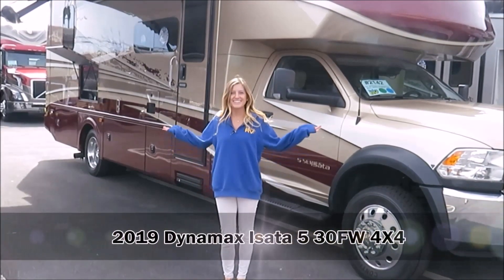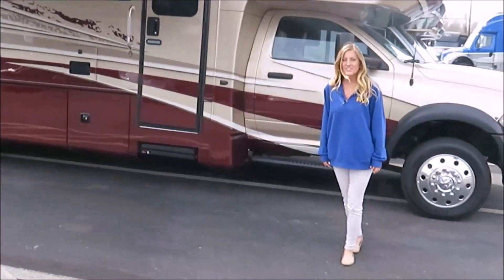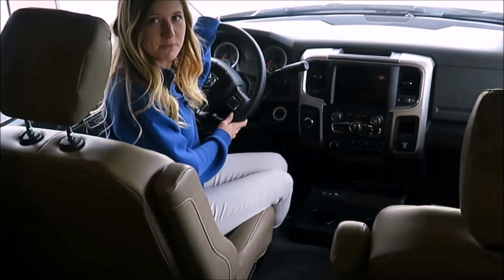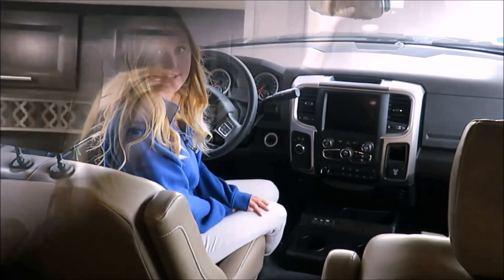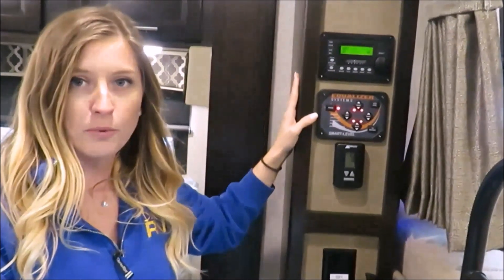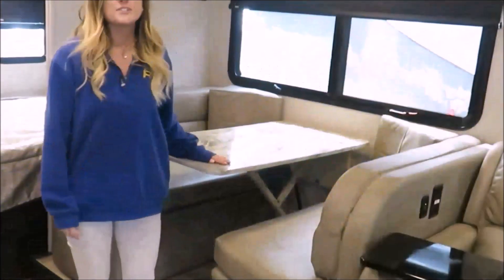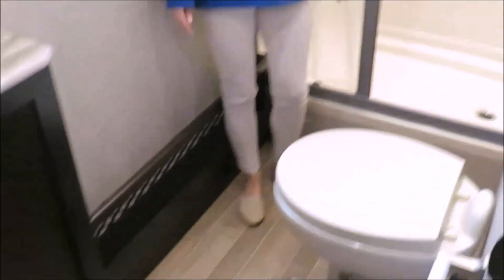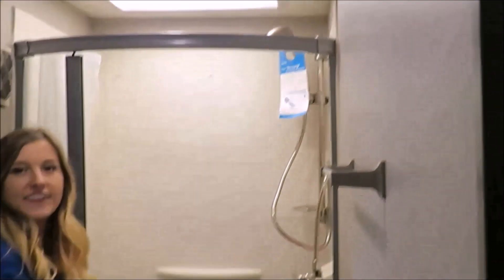Dynamax Isata 5 30FW 4X4 RV Tour!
Join Autumn for a virtual tour of the Dynamax Isata 5 30FW 4X4. The Isata 5 Series Class C Motorhome pairs luxury living with a powerful Cummins diesel and best in class towing. You no longer have to choose who or what gets left behind. Behind the wheel of the Isata 5 Series, you'll enjoy familiar and extremely comfortable truck cab and you'll find yourself making up reasons for just one more trip.